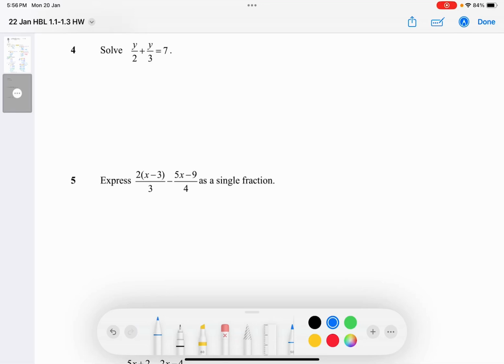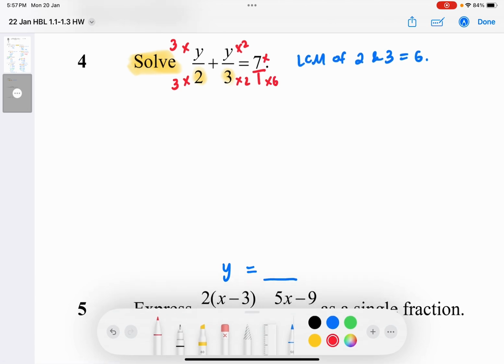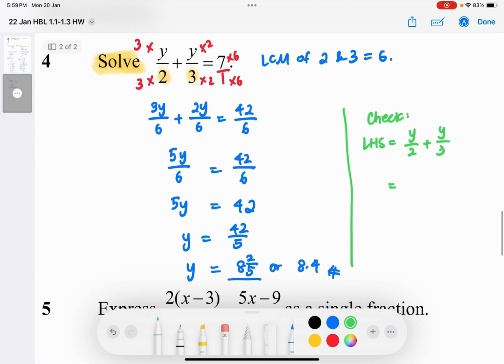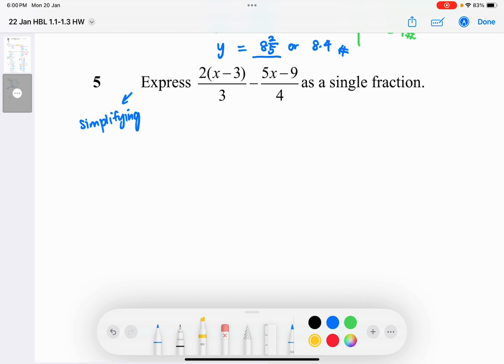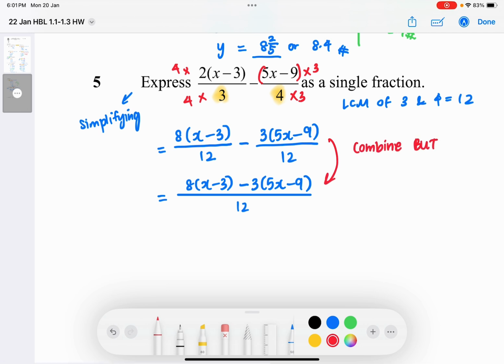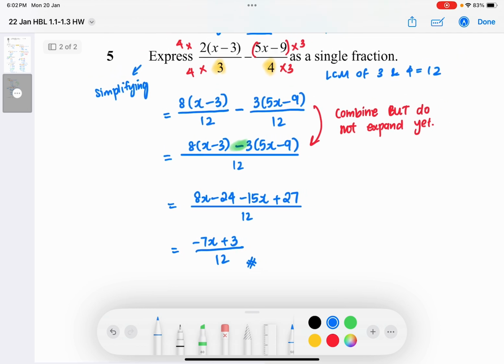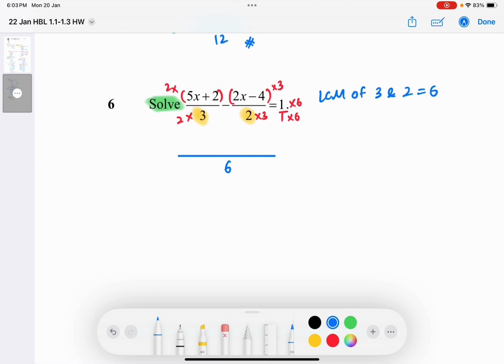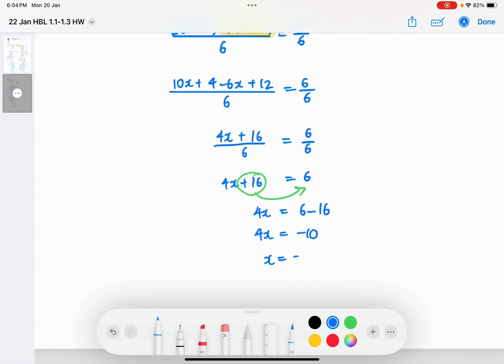HW 1.1 TO 1.3 Q4-6